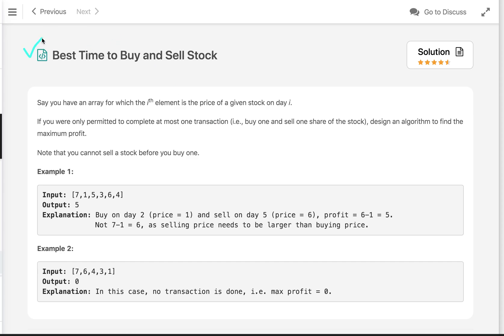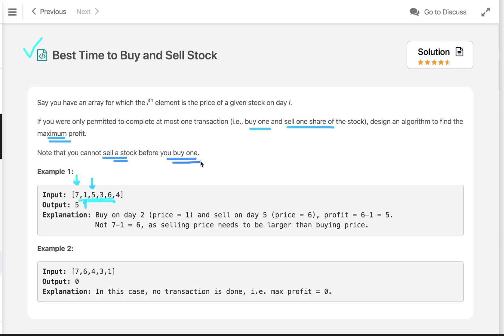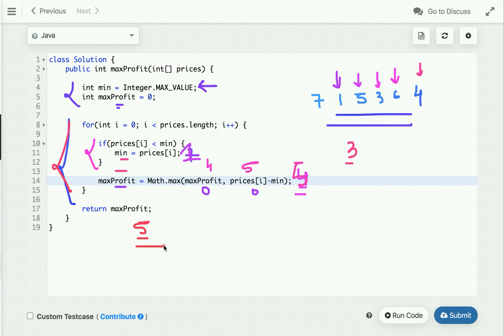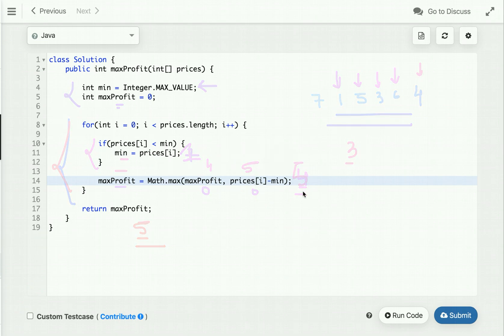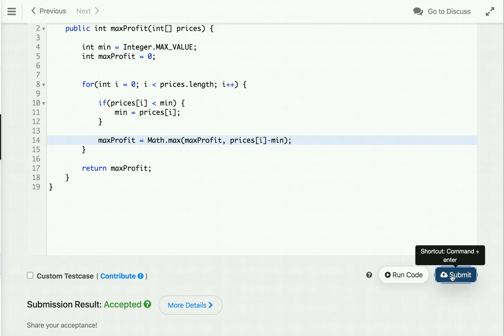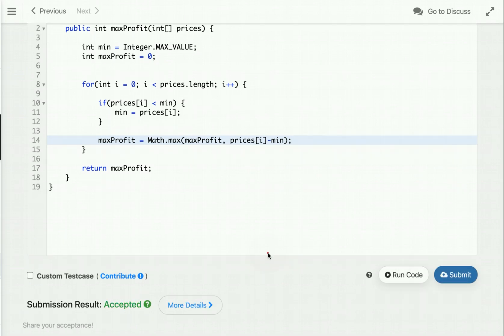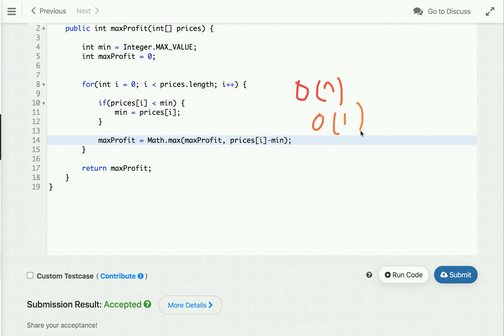Best Time to Buy and Sell Stock | LeetCode 121 | Programming Tutorials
In this tutorial, I have explained Best Time to Buy and Sell Stock LeetCode problem using multiple approaches.

In this problem, we have to write a code to buy and sell a stock to Maximize a profit.
Best time to buy and sell stock solution.